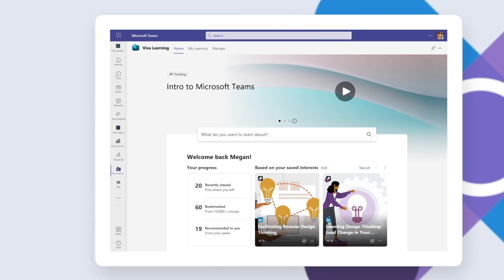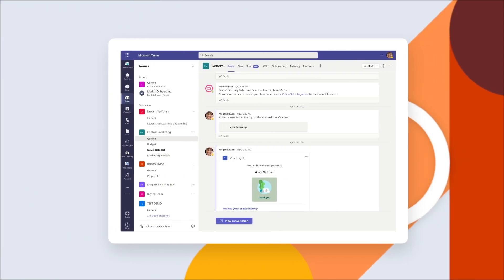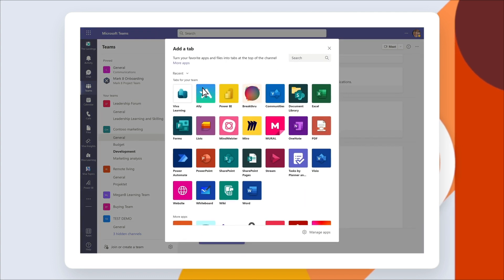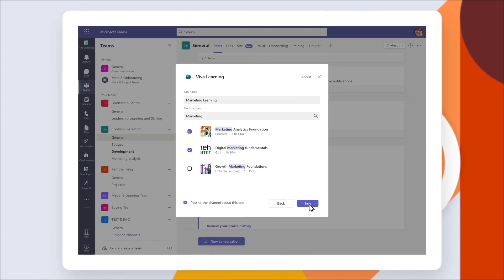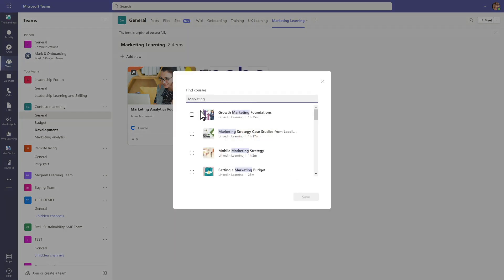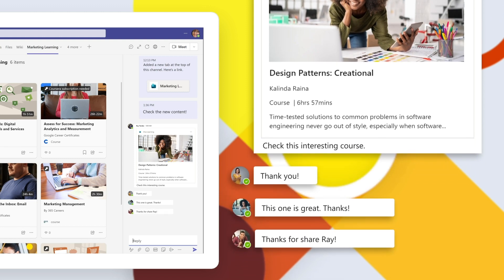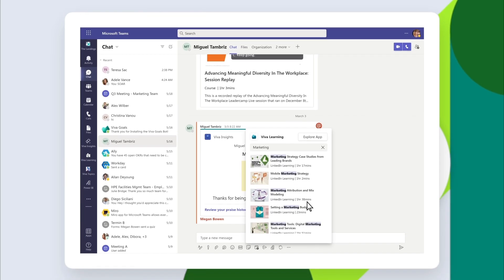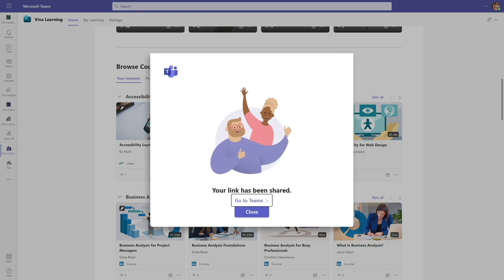Microsoft Viva Learning - Crowdsource your learning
📺 Embrace the power of social learning with Viva Learning in Microsoft Teams. This feature simplifies finding and sharing educational content with your colleagues. Whether in a 1:1 setting, a group chat, or a channel post, Viva Learning integrates seamlessly. For broader reach, pin learning content in the Learning tab of any channel, making it easily accessible for your team.